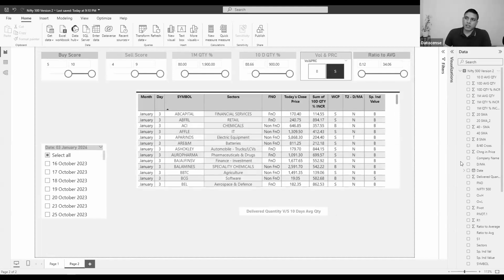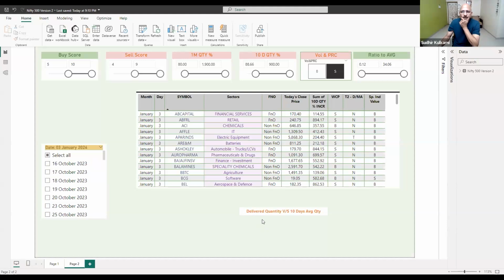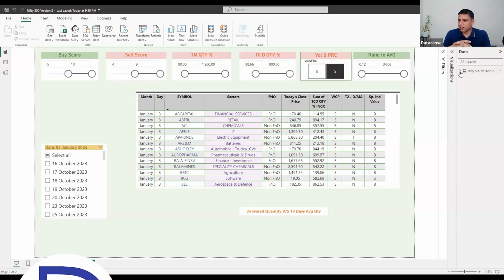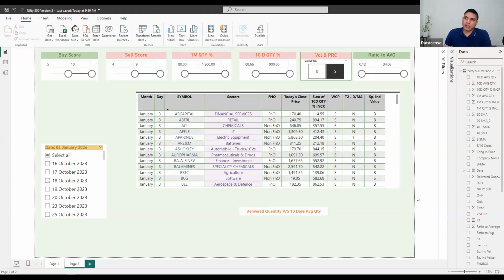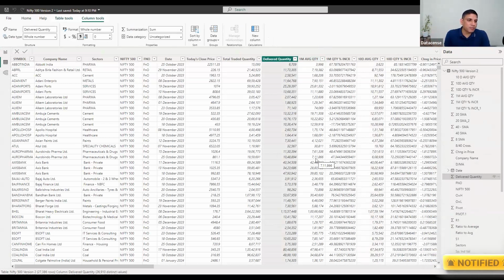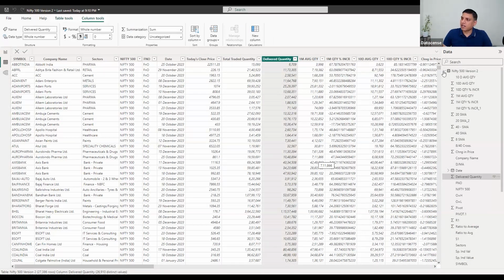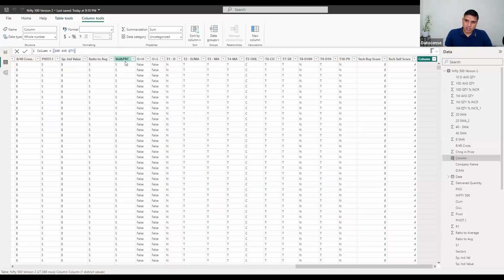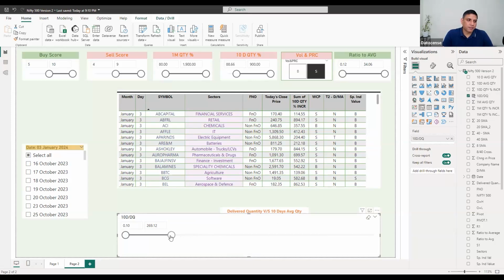Calculated Columns and Slicers Power BI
Power BI offers tools like Calculated Columns and Slider Slicers to improve data interactivity. Calculated Columns enable you to derive new insights by performing row-level calculations within your dataset. Slider Slicers enhance the user experience by allowing smooth numerical or date-based data filtering with an interactive slider.